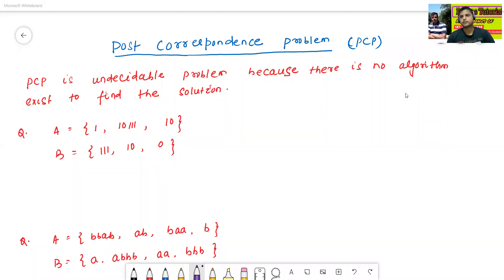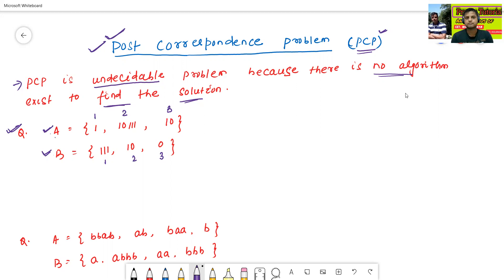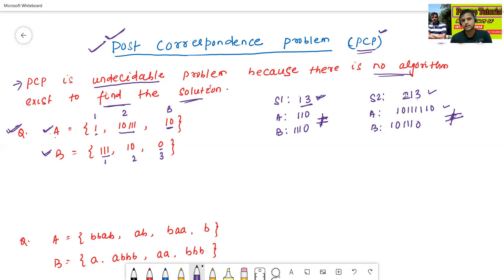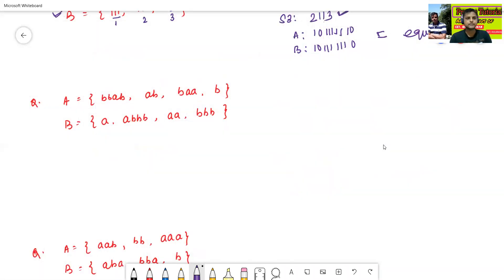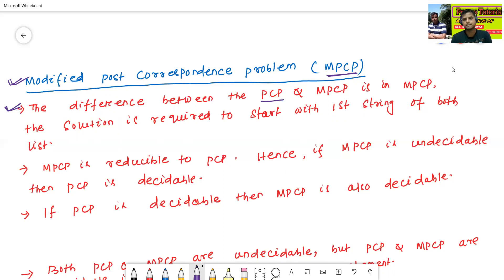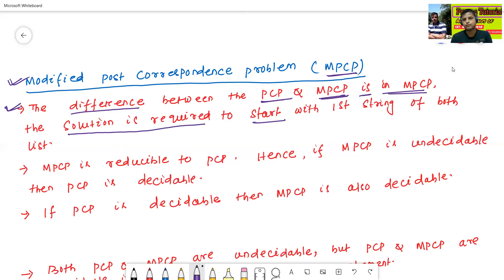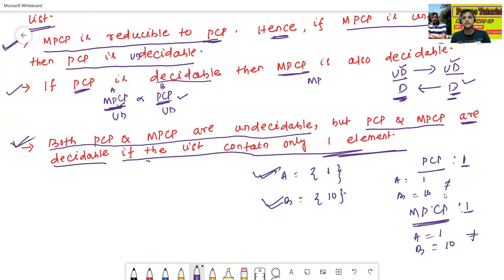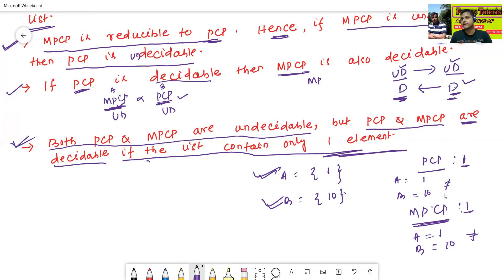Post Correspondence Problem | Modified Post Correspondence Problem | Undecidability (C84)